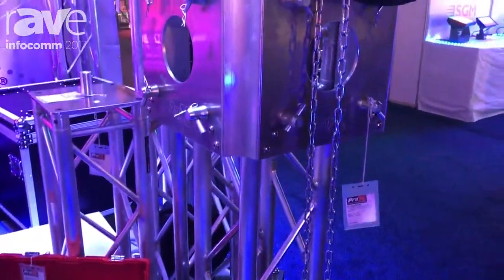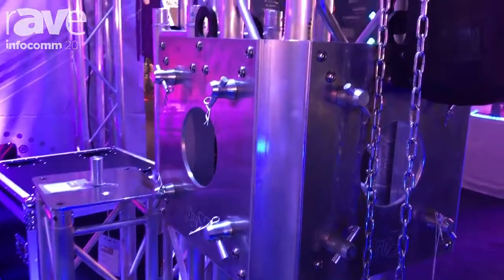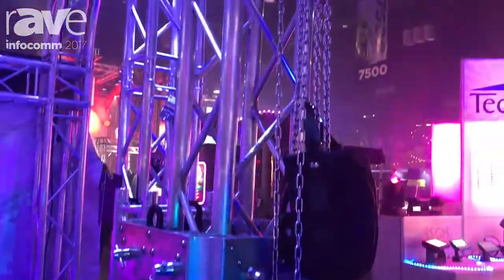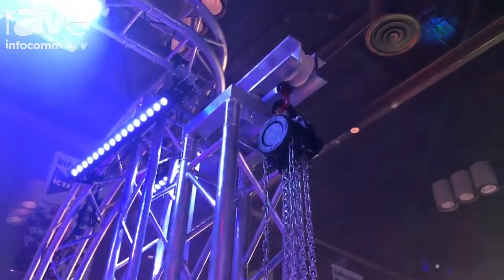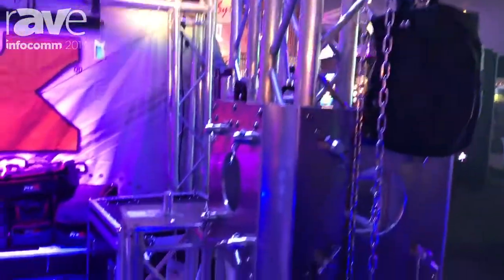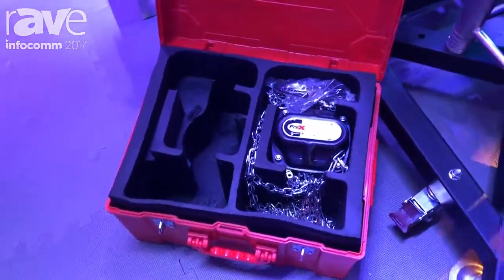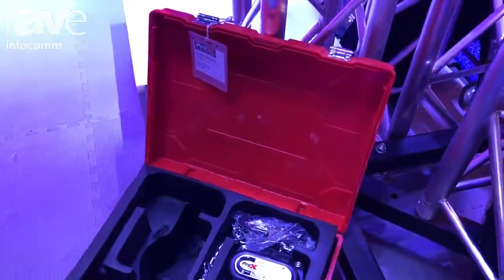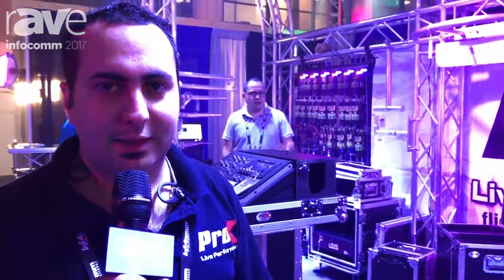InfoComm 2017: Pro X Live Performance Gear Features Its Stage Roofing System Block